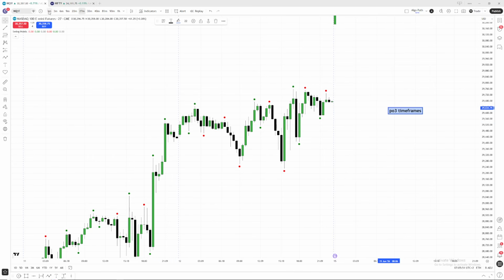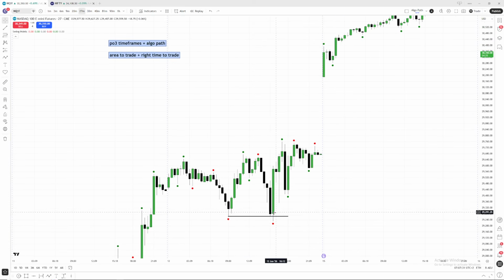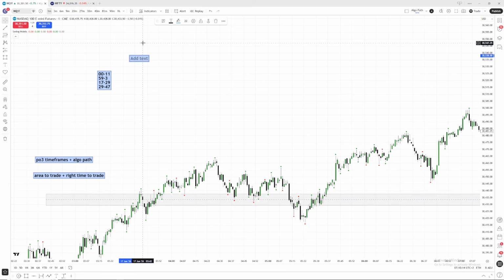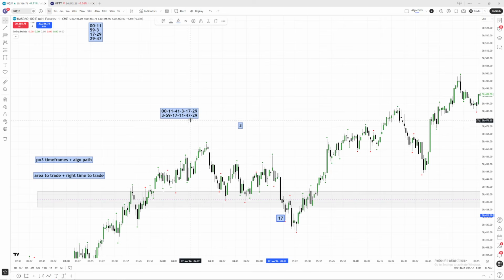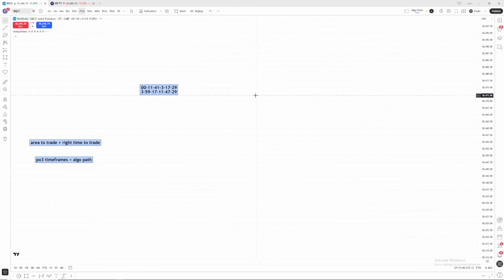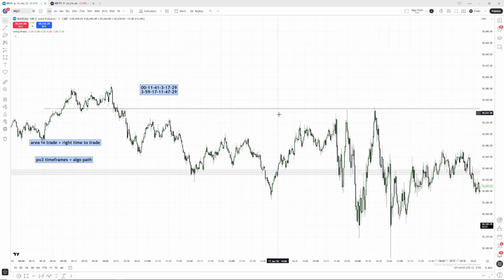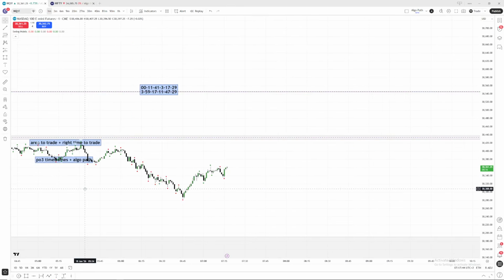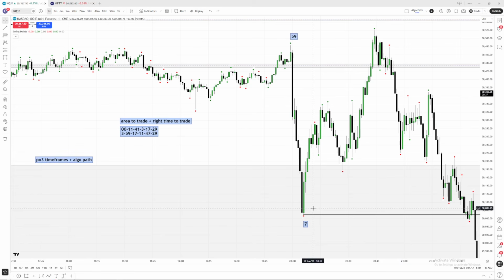GB Time + PO3 Timeframes (Full Model)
In this video, I break down how to combine PO3 higher timeframes with Goldbach Algo Paths to identify both the right area and the right time to trade.

Most traders can identify support, resistance, fair value gaps, order blocks and liquidity. The real challenge is knowing when price is ready to react from those areas. That is where Goldbach Time becomes useful.

You will learn how to:

* Use PO3 timeframes such as the 27-minute chart to establish directional bias
* Identify important higher-timeframe PD arrays
* Move down to the 1-minute chart for precise execution
* Use Algo Path start and end nodes to confirm entries and reversals
* Define targets and risk using both time and higher-timeframe structure
* Choose between quick scalps and larger higher-timeframe trades

The goal is not simply to find a good price level. It is to combine price, time and market delivery so that you understand when the market is algorithmically ready to move.

Price shows you the area. Time tells you when to execute.

Timestamps:

00:00 – PO3 Timeframes
01:06 – Combining PO3 with Algo Paths
02:39 – Bullish NQ Example
05:07 – Algo Path Start and End Nodes
08:37 – Higher-Timeframe Targets
09:02 – Bearish NQ Example
11:38 – Overnight Gap Reversal
13:38 – Scalping vs Higher-Timeframe Trades
15:16 – Risk Management
15:47 – Mentorship Update